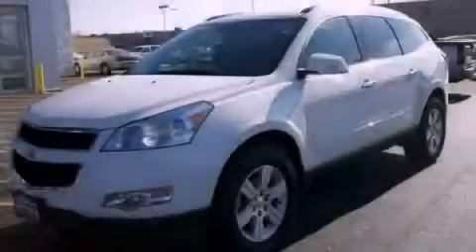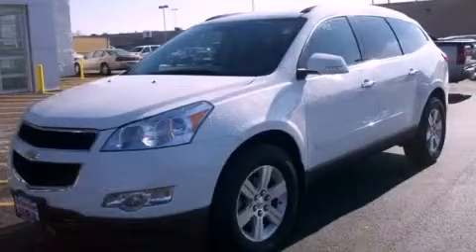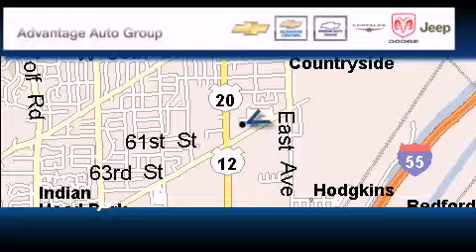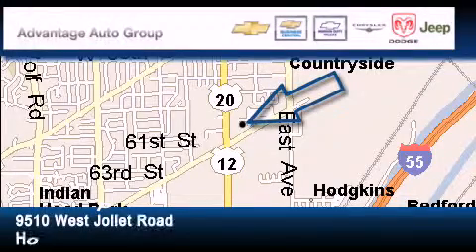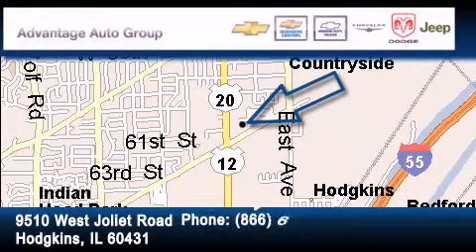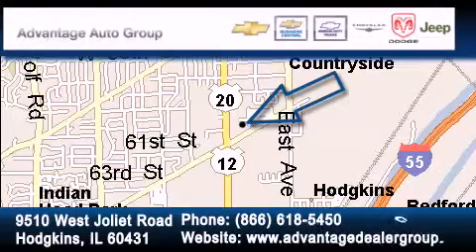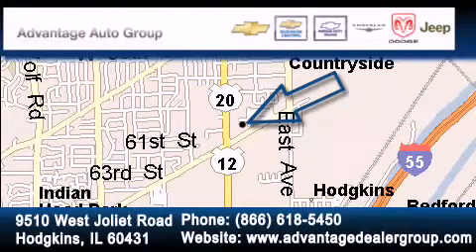2011 Chevrolet Traverse Hodgkins IL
Year : 2011
 Make : Chevrolet
 Model : Traverse
 Engine : 3.6L SIDI V6
 Trans . : Automatic
 Exterior : White
 Miles : 30,308
 Interior : Other

 2011 Chevrolet Traverse Hodgkins IL